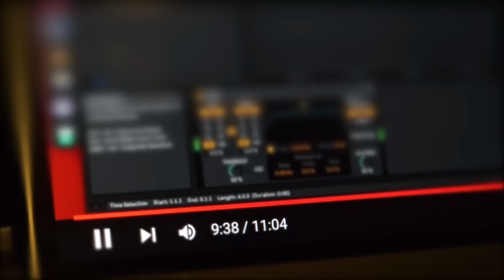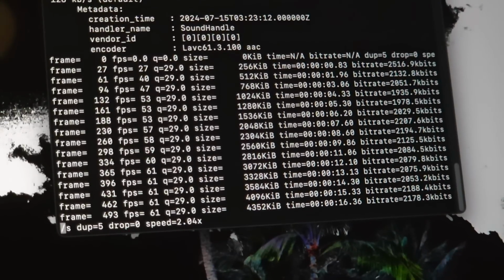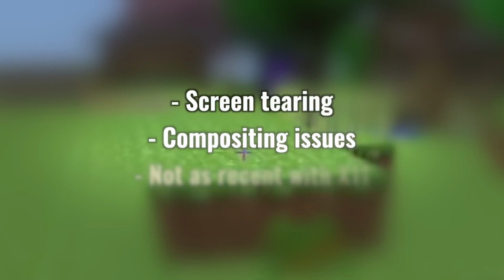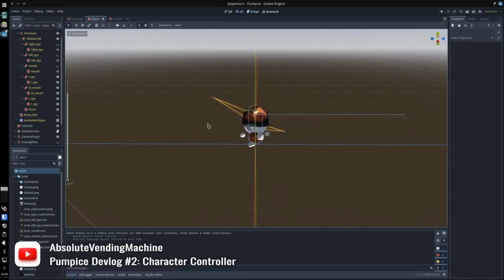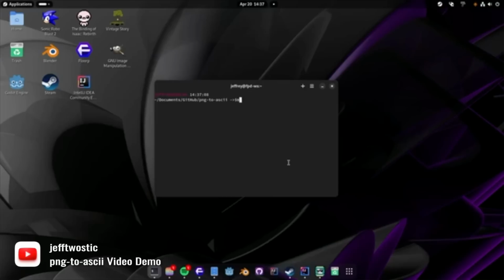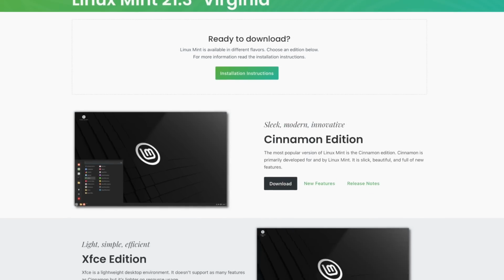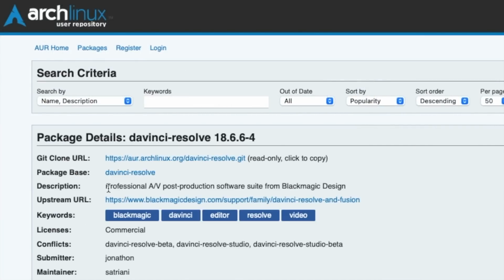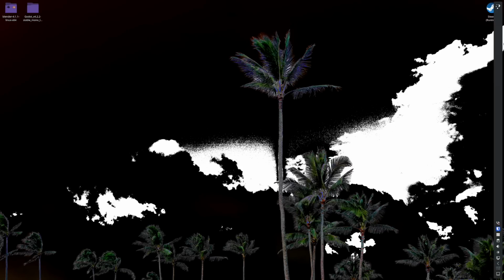Switching to Linux (one year later)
I've been using Linux for one year and a lot has changed. This is my experience.